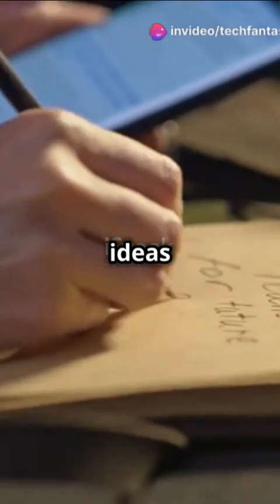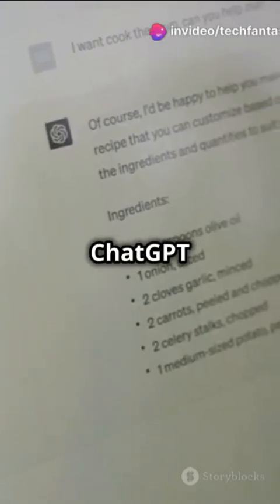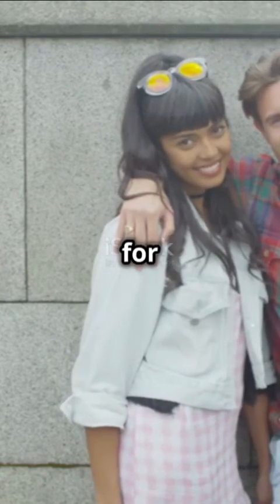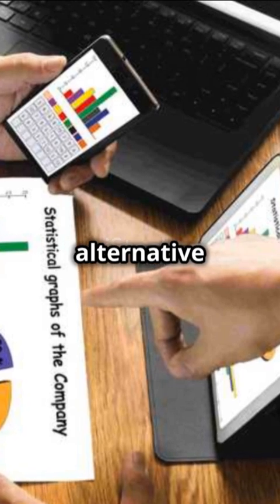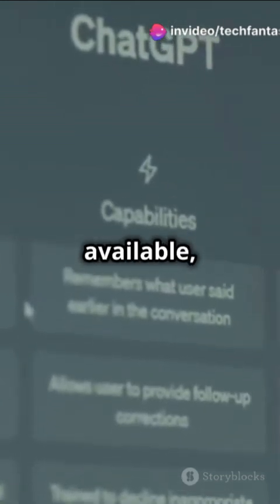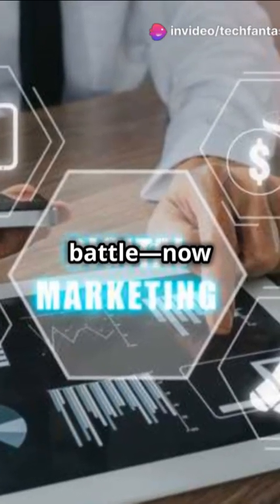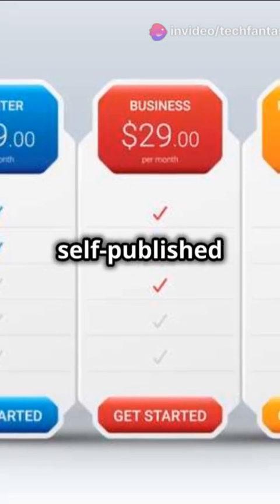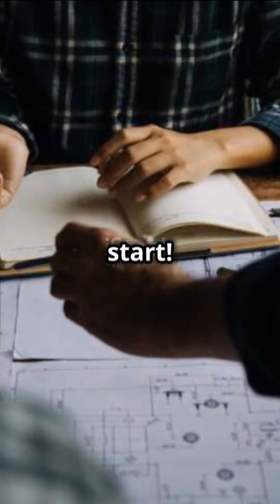How to Use ChatGPT to Write and Sell Your Book!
Are you tired of struggling to write a bestseller? What if you had a secret weapon to help you craft a novel that would top the charts? In this video, we'll explore the possibilities of using ChatGPT, the revolutionary AI language model, to help you write a bestselling book. From generating ideas to outlining plots, and even writing entire chapters, we'll dive into the potential of AI-assisted writing. Whether you're a seasoned author or a aspiring writer, you won't want to miss this game-changing video. Can ChatGPT really help you write a bestseller? Watch to find out!